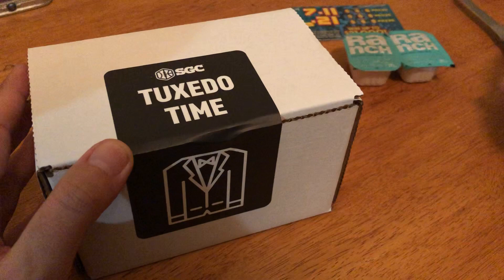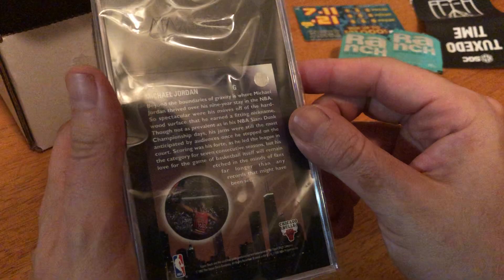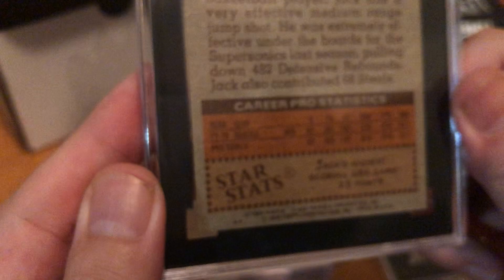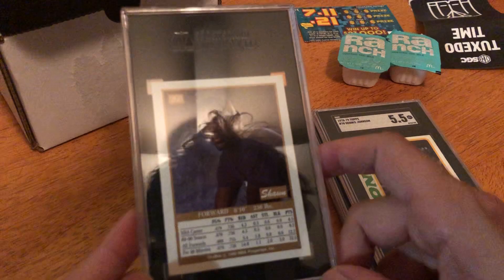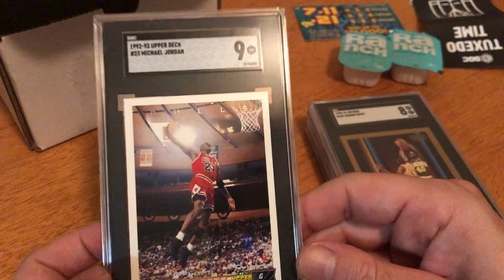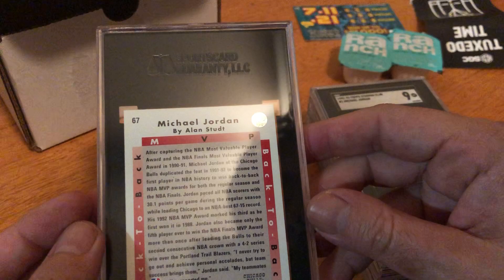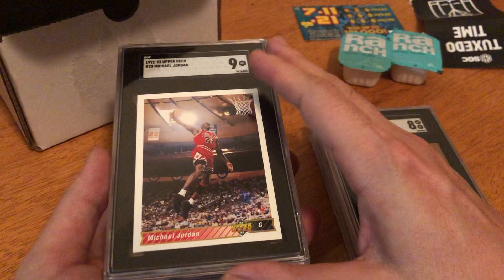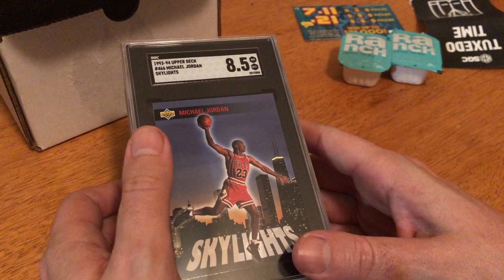My 2nd SGC Submission - Michael Jordan, Shawn Kemp Rookie Card, Jack Sikma, Dennis Johnson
Did I get any Jordan Card graded a 10?
Next time on Terry Z